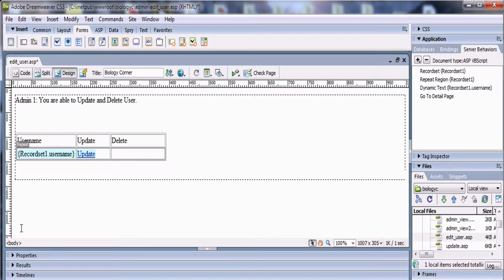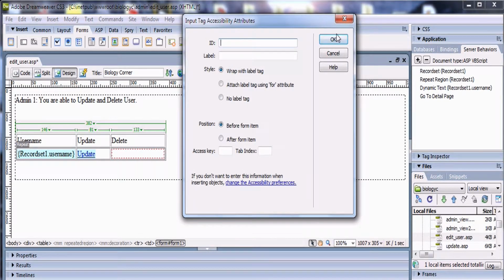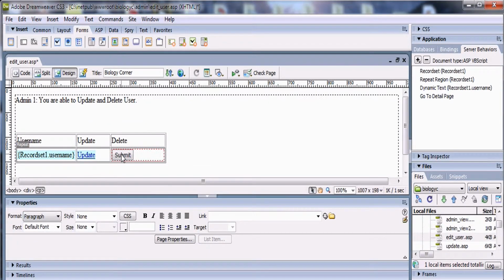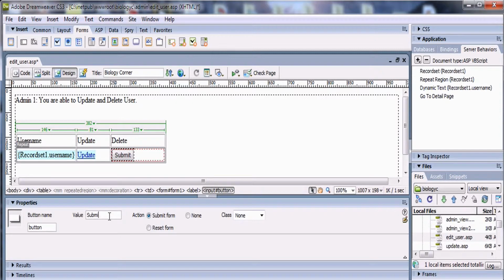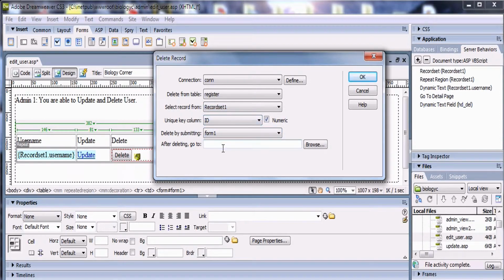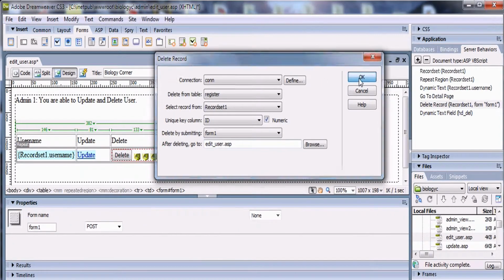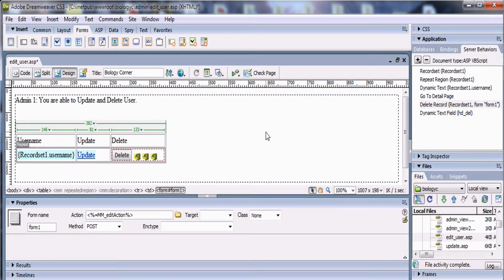ASP: Delete Record